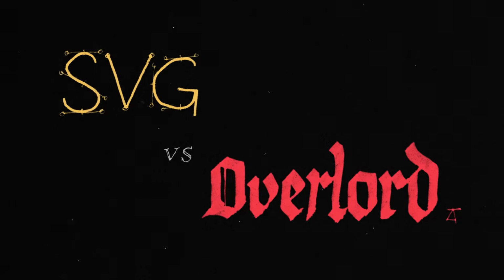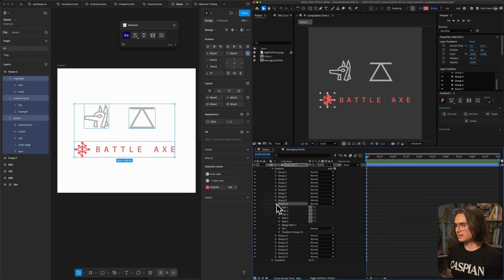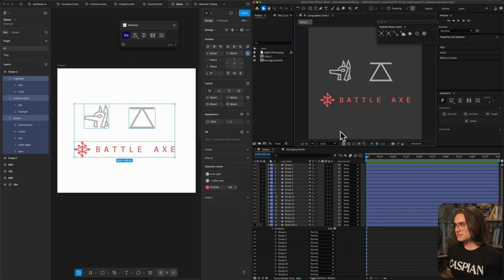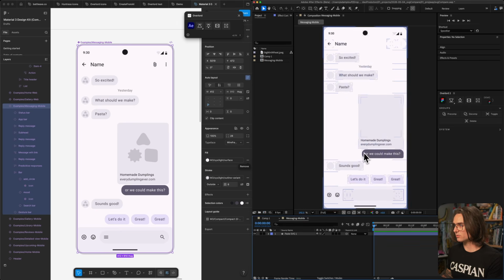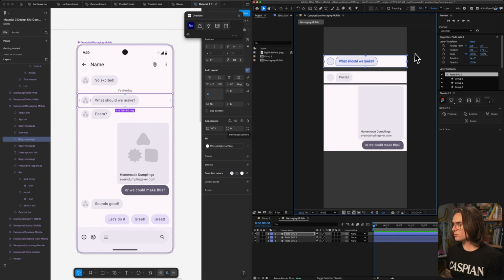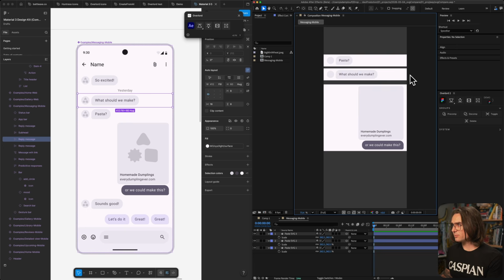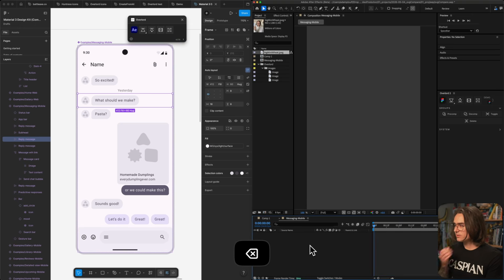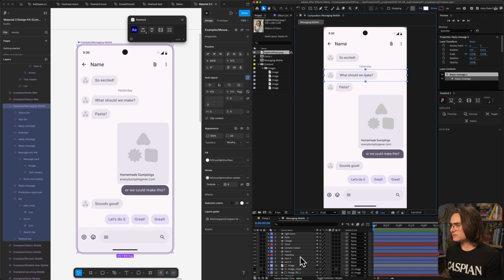Ae SVG pasting for pro motion workflows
It's May 2026 and Adobe is rolling out SVG pasting into After Effects. How does it work and what is it good for? Can it tackle the needs of your project? Can it replace Overlord?

00:00 - Pasting an icon
00:41 - Pasting multiple icons
01:19 - Missing names
02:10 - Overlord with icons
02:31 - Pasting a UI layout
03:34 - Resizing challenges
05:05 - Overlord a UI layout
06:53 - Overlord a UI layout